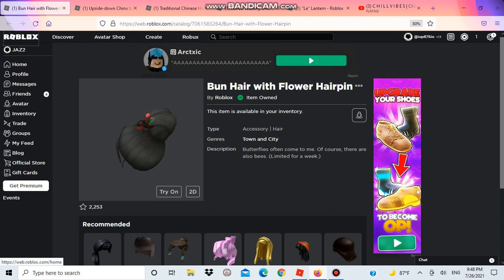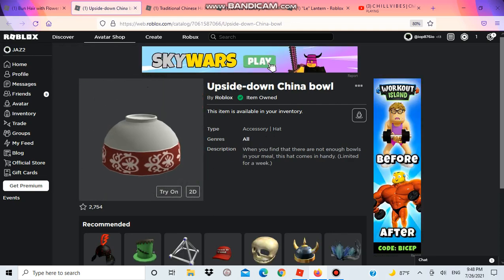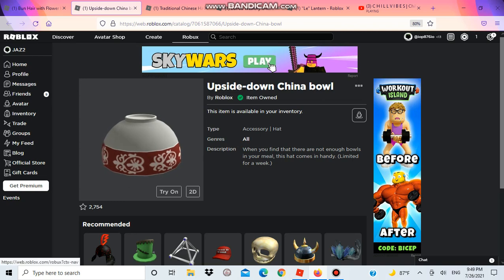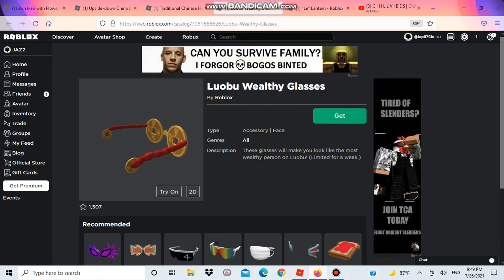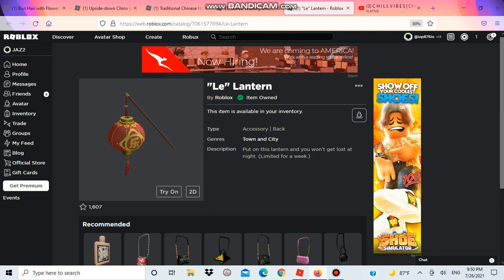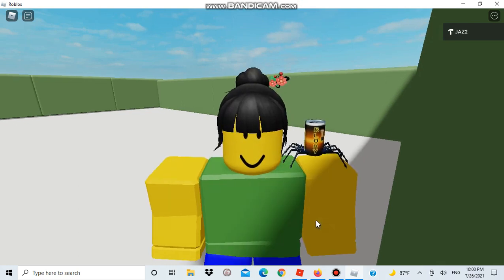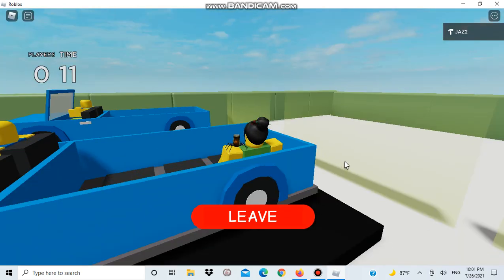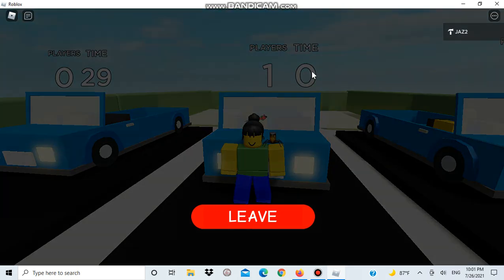Free China Roblox Event items WEEK 3 MUST GET!!!!